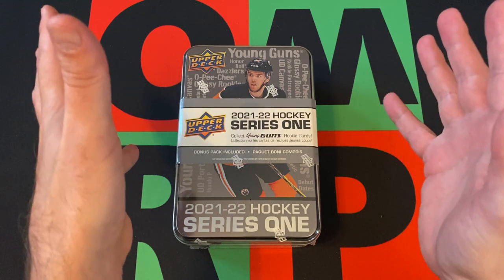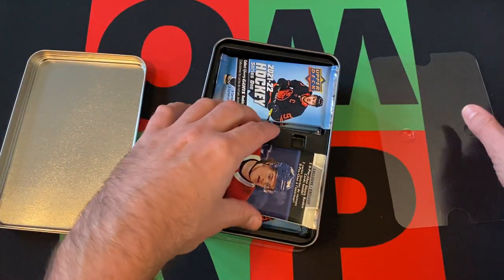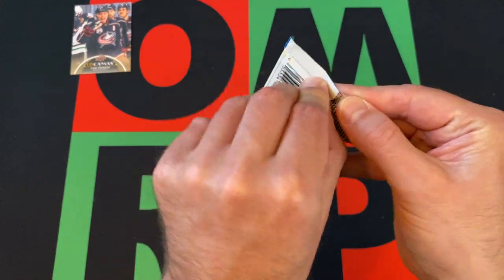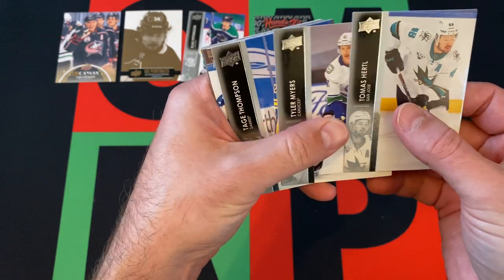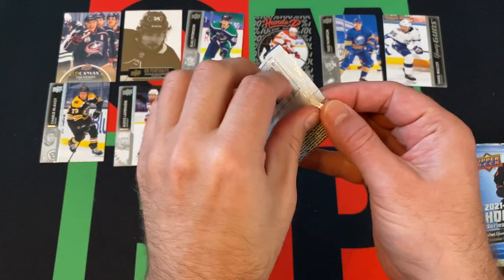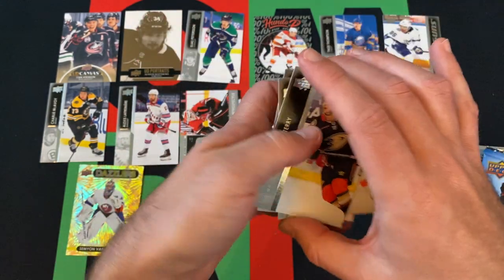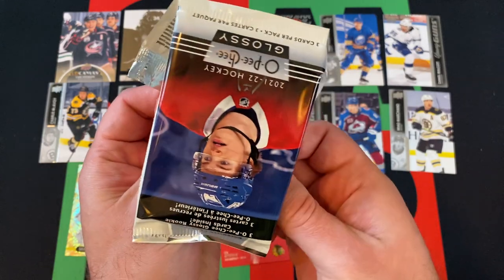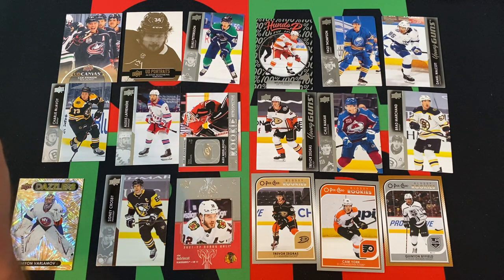Free-For-All Friday: 2021-22 Upper Deck NHL Hockey Series 1 Tin! 🏒🥅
Free-For-All Fridays continue, and I am opening Mega boxes, Monster boxes, Collector's boxes, Tins and anything else that doesn't really fit in with any other videos! This week I am opening a Tin of 2021-22 Upper Deck Series 1 NHL Hockey. Check it out to see what I pull.

My Info:
Facebook: One Man Renegade Productions